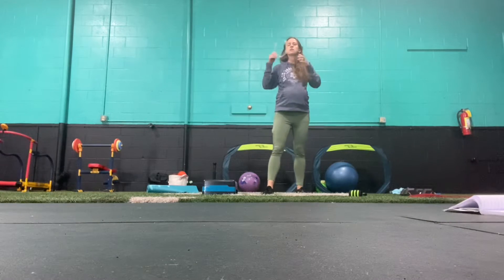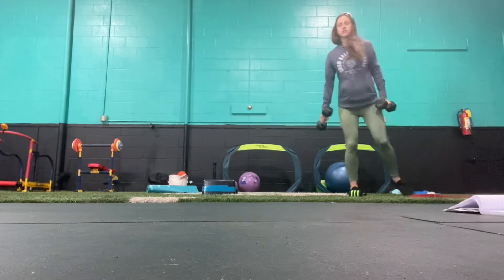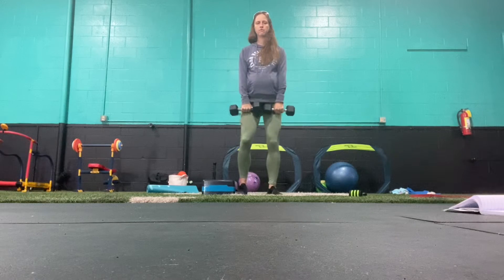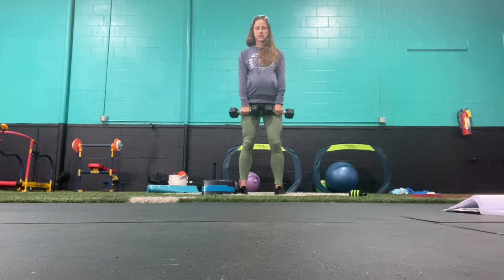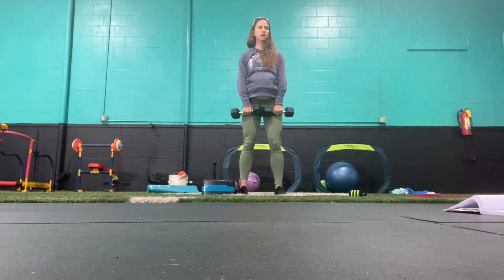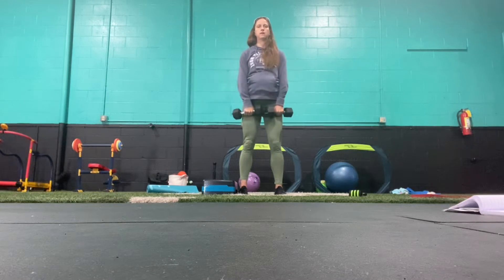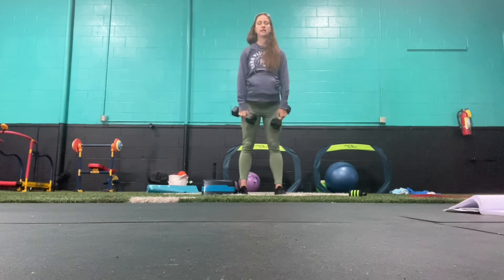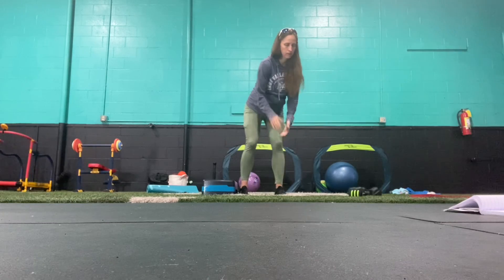DB Upright row